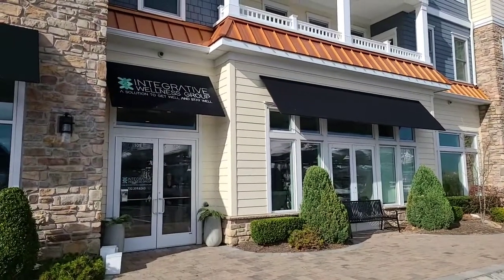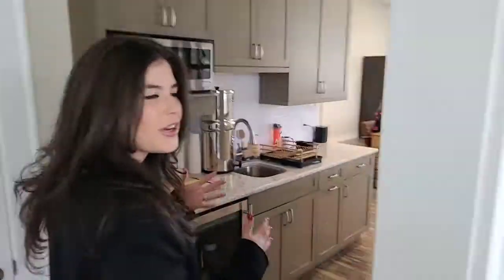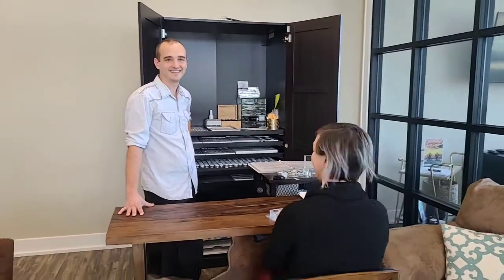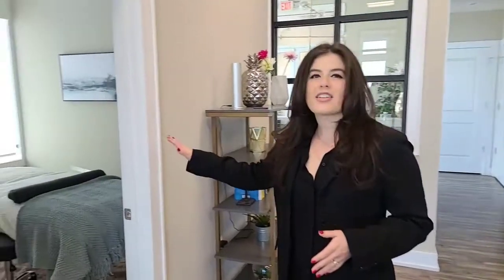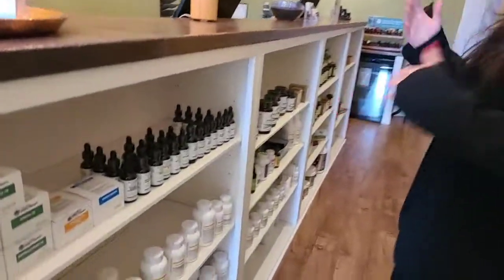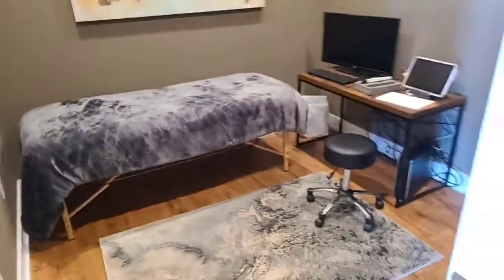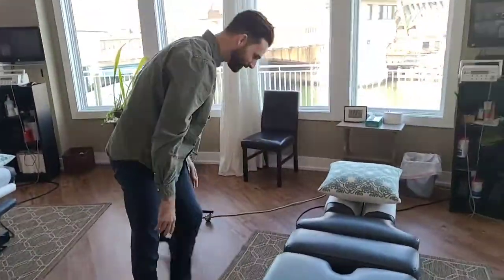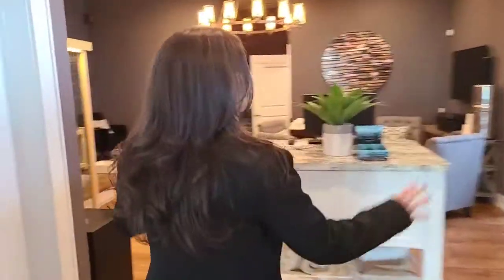Belmar Business Spotlight: Integrative Wellness Group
If you're interested in learning more about Belmar's very own Integrative Wellness Group, the team here offers FREE strategy calls to kickstart your wellness journey and answer any questions